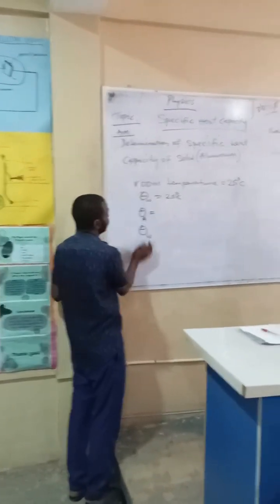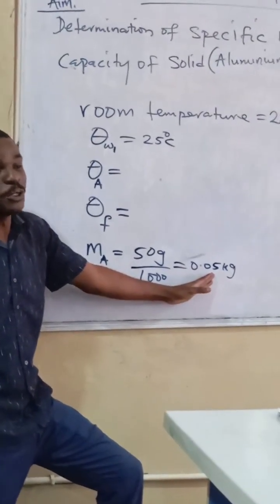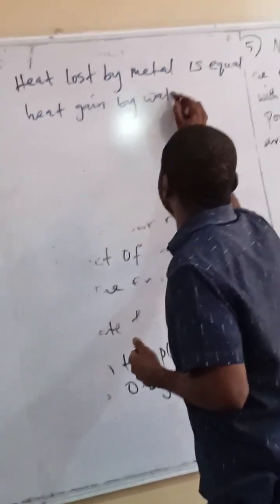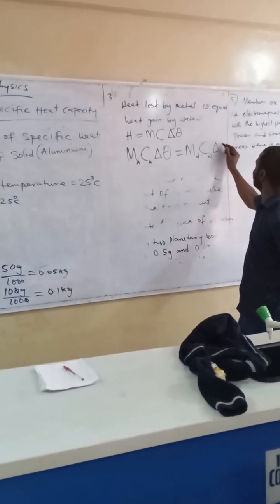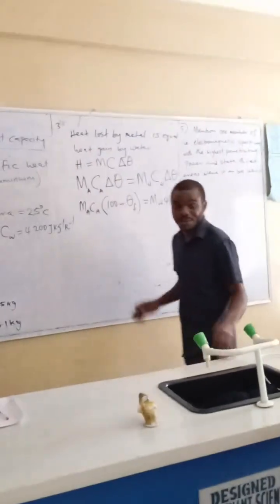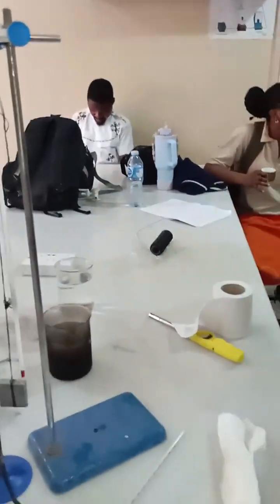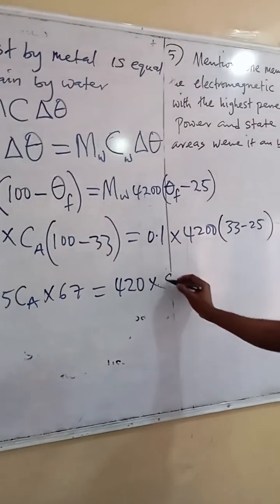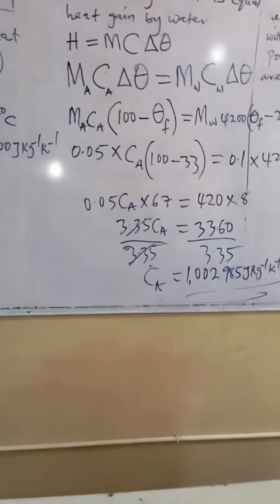Specific Heat Capacity of Solids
Determination of Specific Heat Capacity of a Solid using Method of mixture